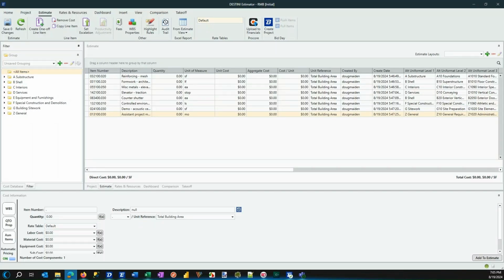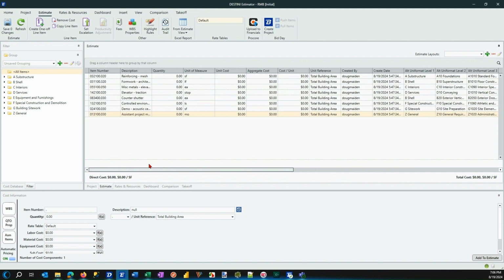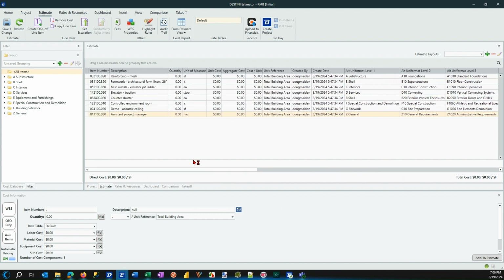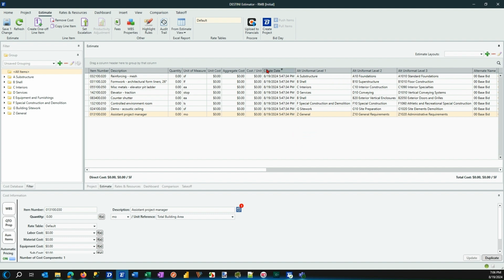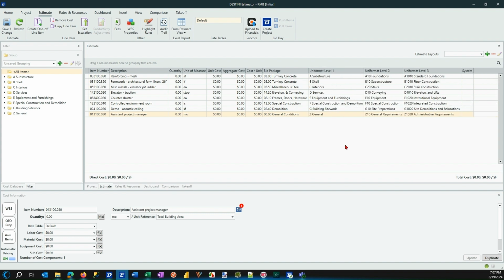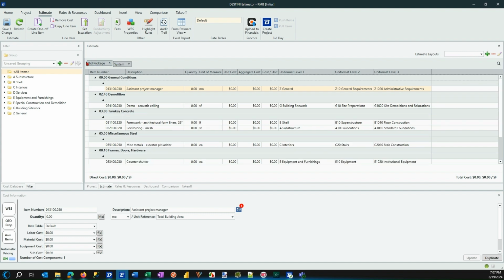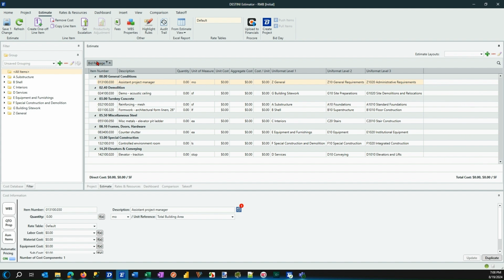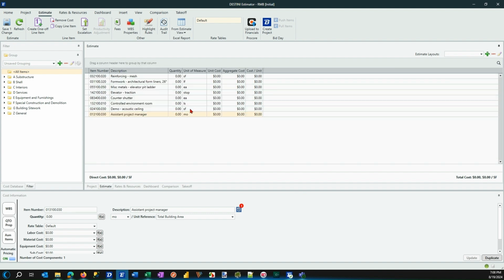How to Maximize Screen Real Estate in DESTINI Estimator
This video shows you how to be more efficient in the Estimate View inside of DESTINI Estimator construction estimating software if you use a single monitor.

To maximize your screen real estate when you don’t have a second monitor, to make it easier to see everything you need to see in the Estimate View, you can utilize the Column Header menu to best fit for all columns.

To see all your estimate information in DESTINI Estimator using one monitor, use the right mouse button click on any column, and you can select the context menu best fit for all columns. That will spread everything out so you can see all the text within each of those columns.

Further, you can take any column header and tear it off.

These shortcuts, tips, and tricks make it much user friendly for when you have to work in DESTINI Estimator on one screen.

DESTINI Estimator is the best construction estimating software for building estimates, performing your takeoff, collaborating with stakeholders and owners, and producing accurate, defendable estimates on time.

With our real-time team estimating and cloud-hosted environment, teams can all work in one estimate at the same time from anywhere!

Backed by a powerful database, DESTINI Estimator is the premiere single source platform software for preconstruction teams who want 10x faster bids and more chances to win projects and repeat work.